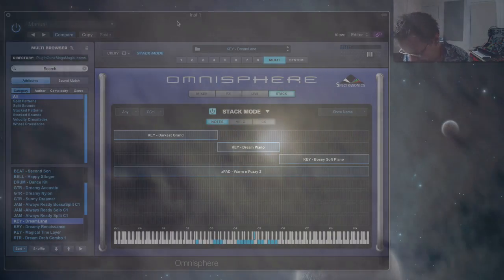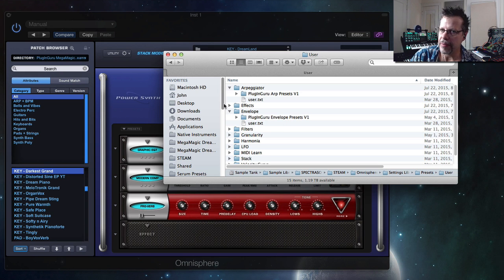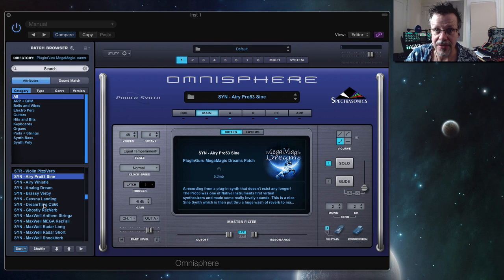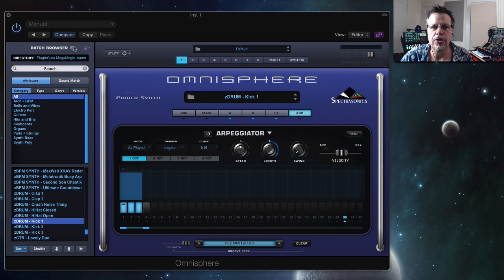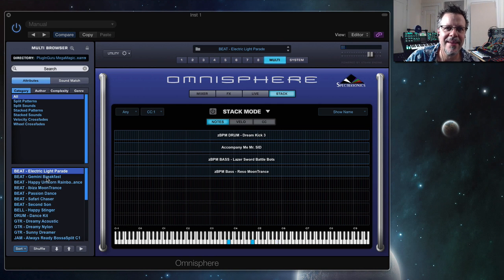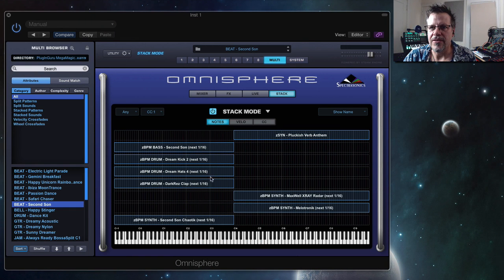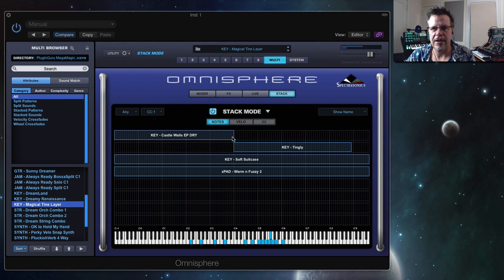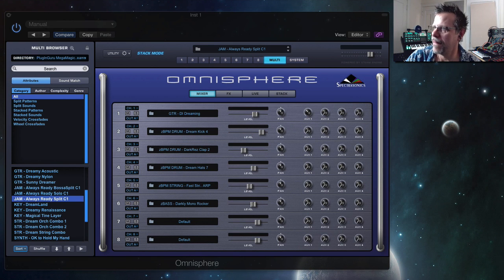This is MegaMagic Dreams for Omnisphere 2.1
Watch a walk thru of the MegaMagic Dreams for Omnisphere 2.1 Sample and Patch library!